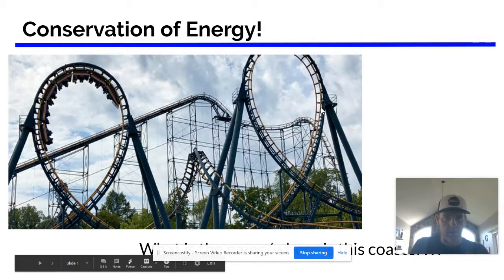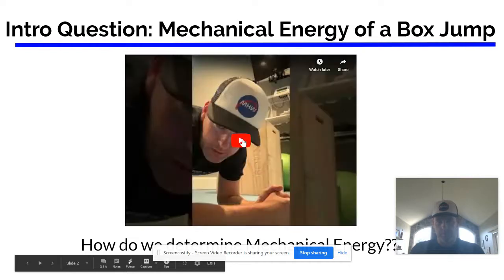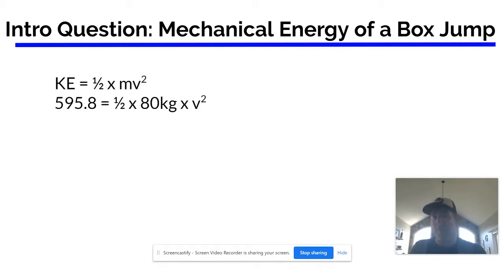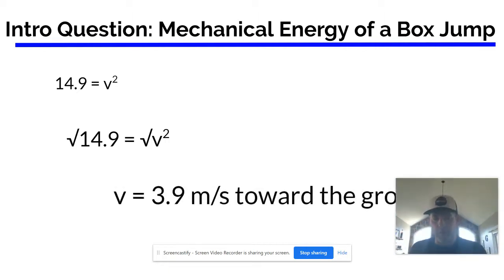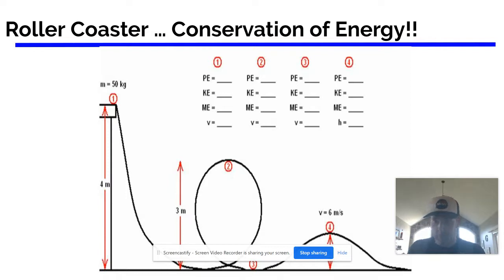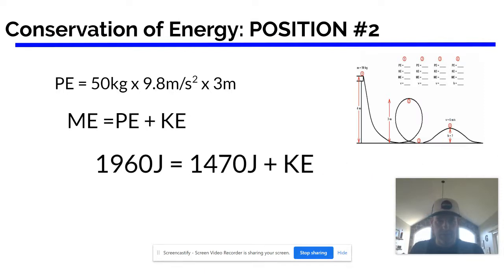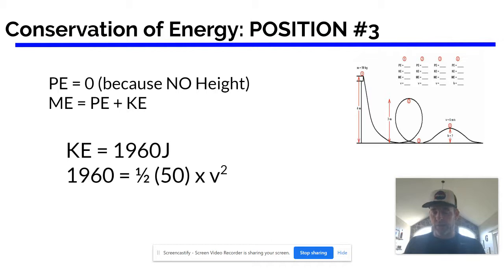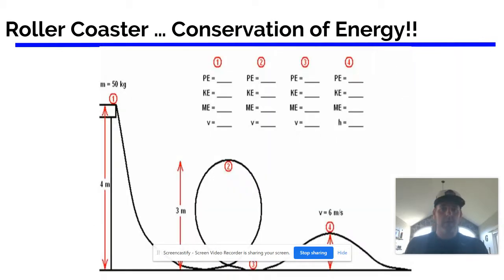Gregg- Roller Coaster